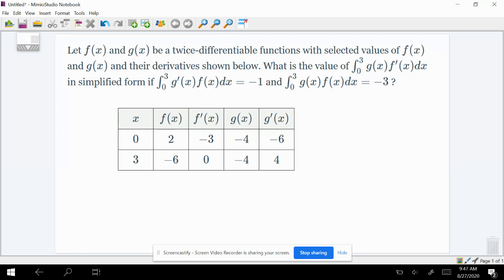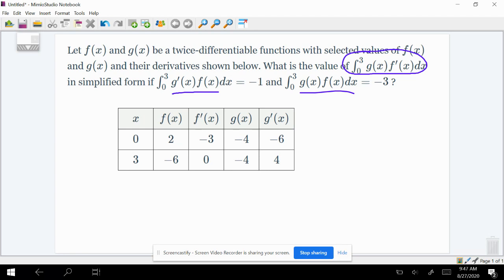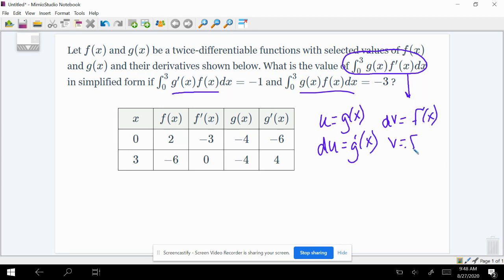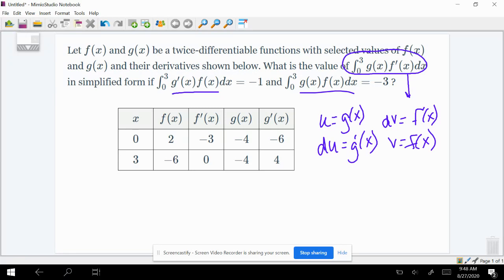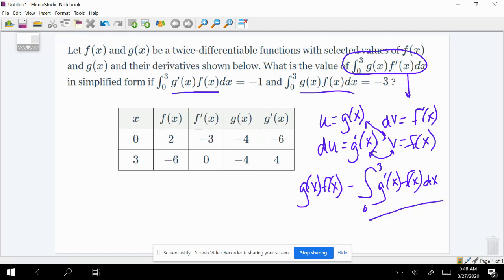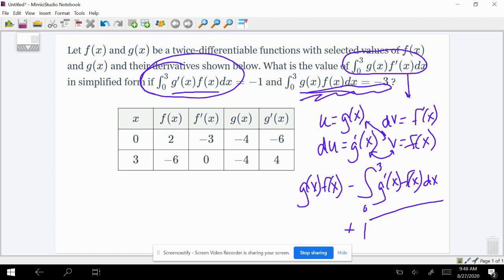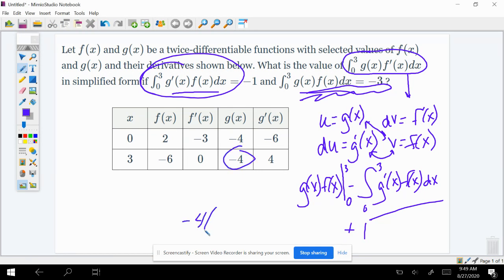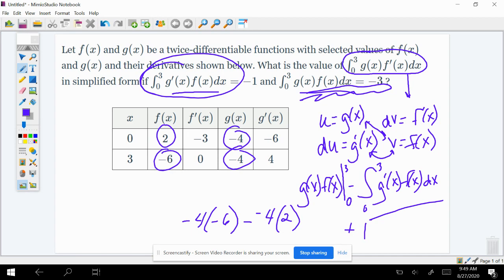Integration By Parts Generic Example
Delta Math Function Notation Example